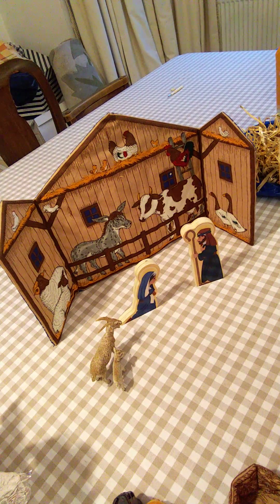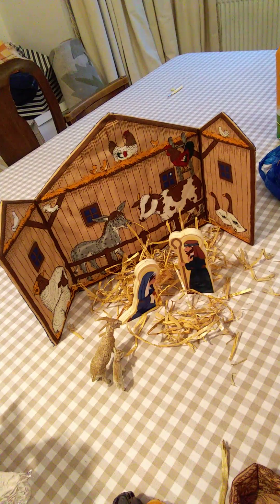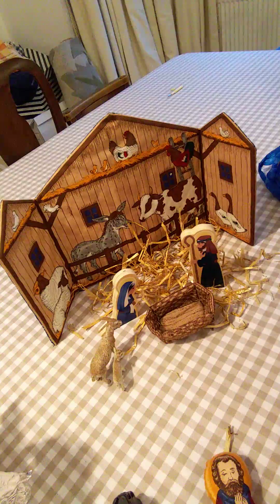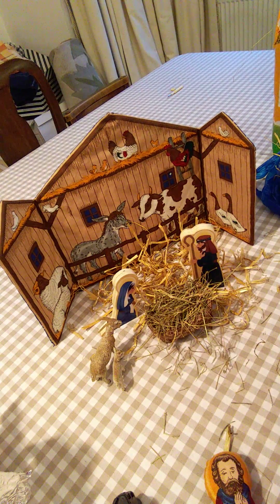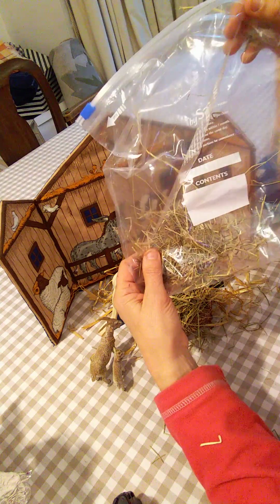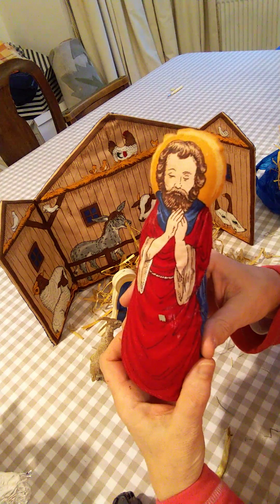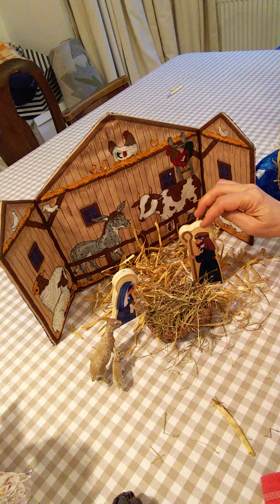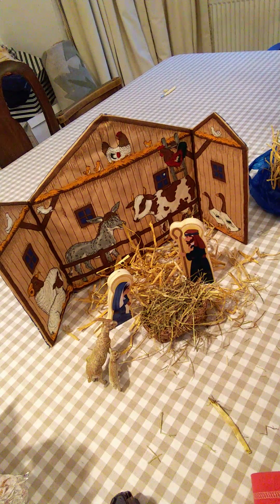06/12/20 part 3 - Family Time